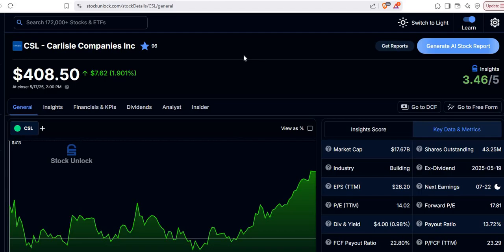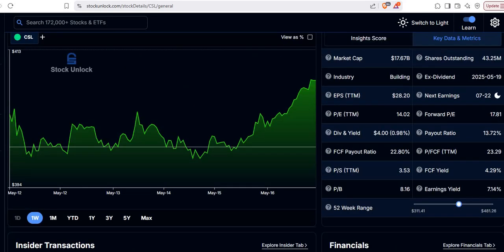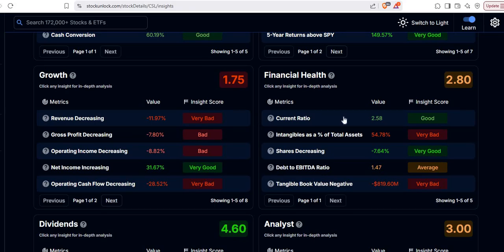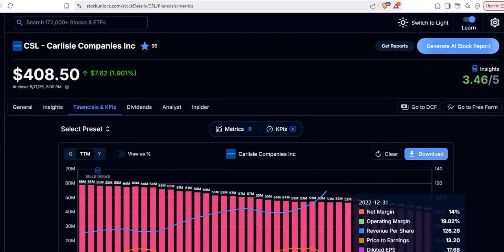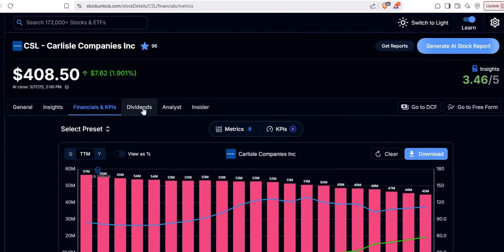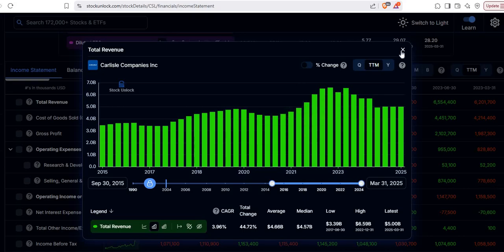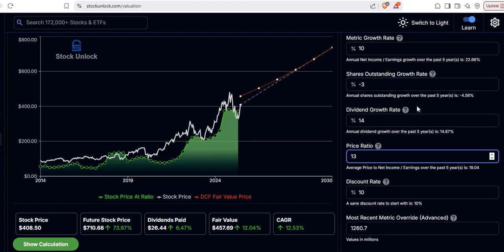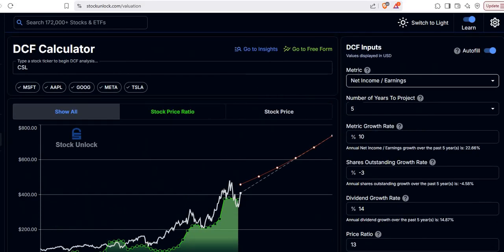I am buying this dividend growth stock | CSL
everything is my opinion, do your own research